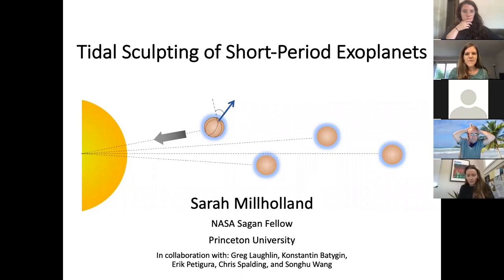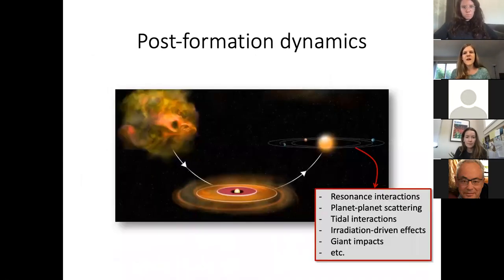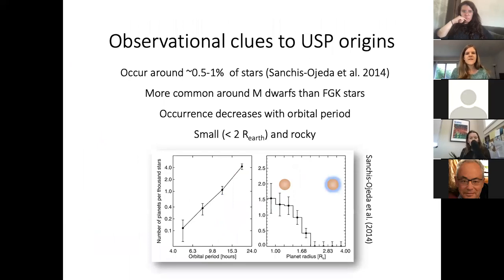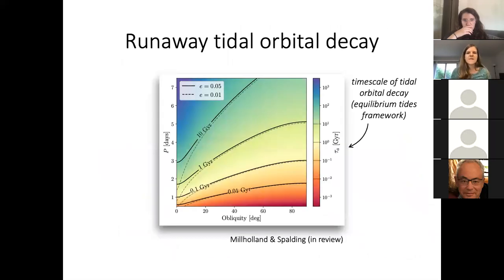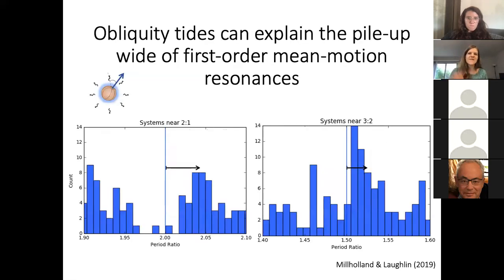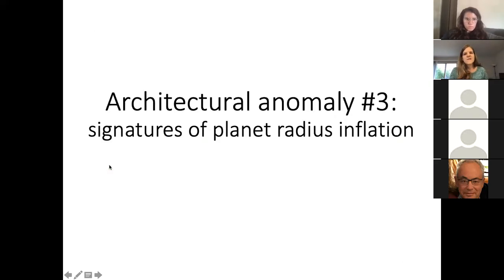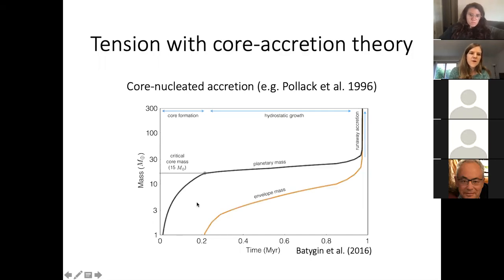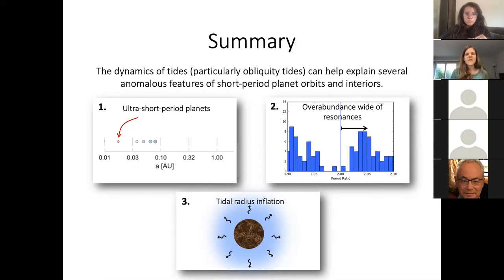JILA Astrophysics Seminar - October 16th, 2020 - Sarah Millholland from Princeton University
Title: Tidal Sculpting of Short-Period Exoplanets

Abstract:
Close-in multiple-planet systems composed of super-Earth/sub-Neptune-sized planets are ubiquitous, representing the dominant outcome of planet formation. This population exhibits predictable hallmarks of architectural regularity and uniformity, such as low eccentricities and inclinations, similar orbital spacings, and intra-system correlations in planetary masses and radii. On top of this first-order structure, however, these systems also exhibit surprising anomalies that require explanation. Examples include (1) ultra-short period planets, whose extremely-irradiated orbits have been separated off from the rest of their systems; (2) planets piled up wide of mean-motion resonances; and (3) a subset of Neptune-sized planets that show signs of radius inflation. In this talk, I will propose that tidal dynamics can account for these specific anomalies and more. Specifically, I will discuss the critical role of enhanced tidal dissipation due to non-zero planetary axial tilts (obliquities), which arise by way of prevalent dynamical resonances. I will highlight strategies for testing these tidal theories and observing obliquities directly in the future.